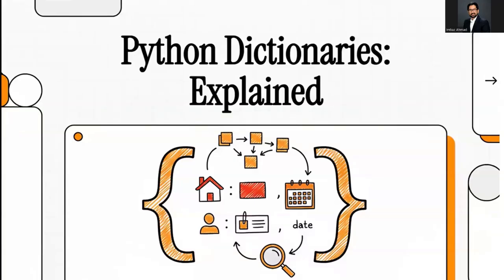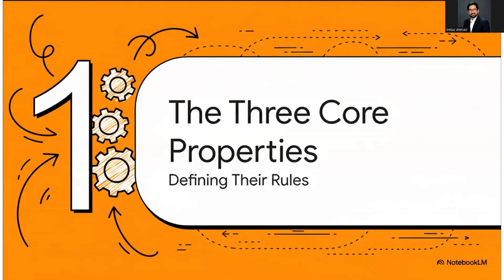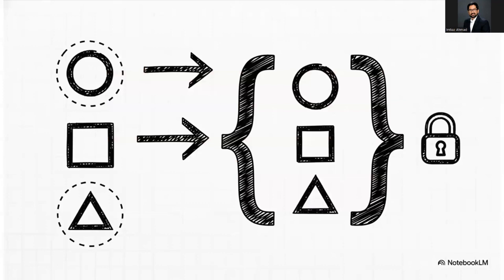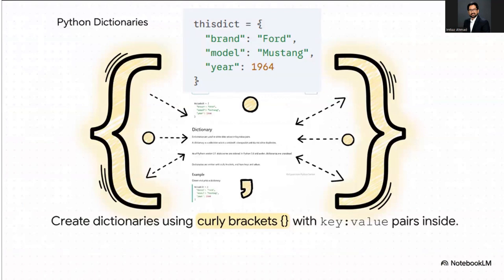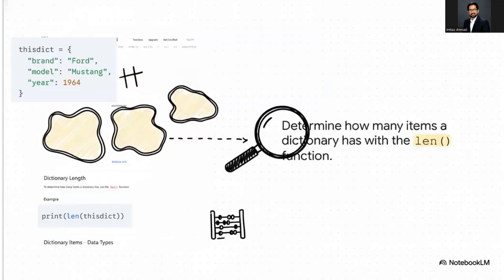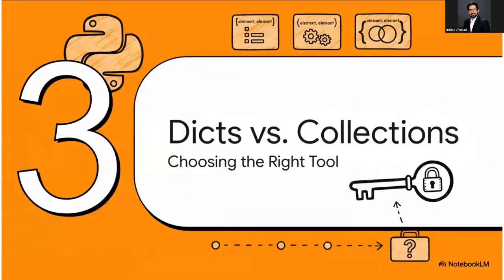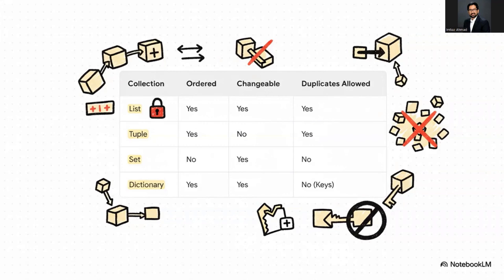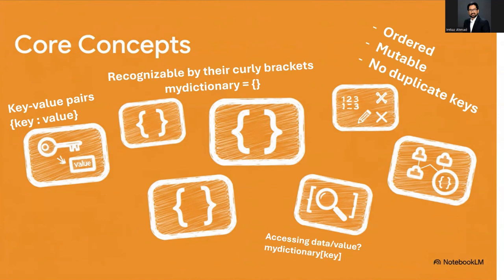Python dictionaries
What are Python dictionaries?